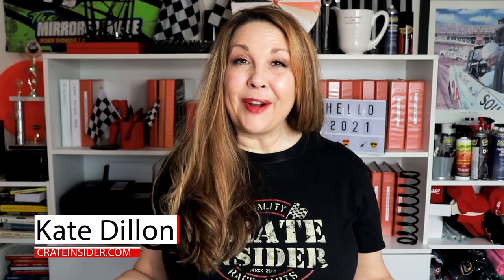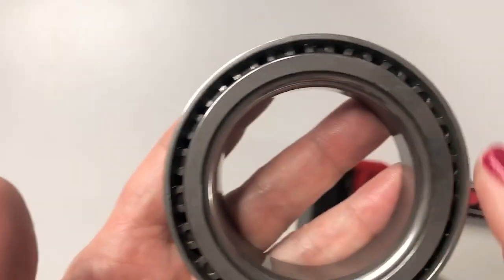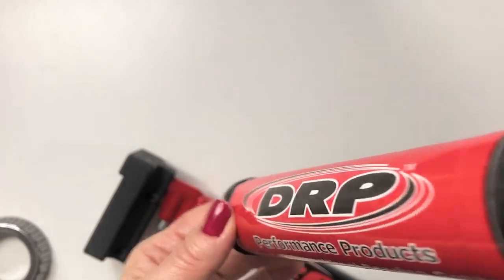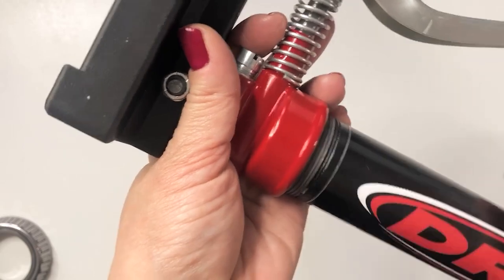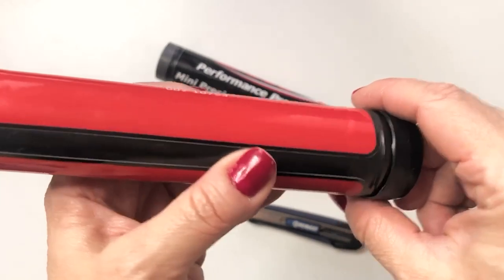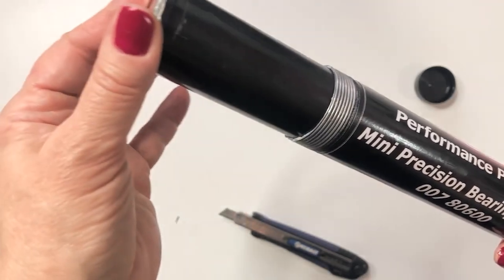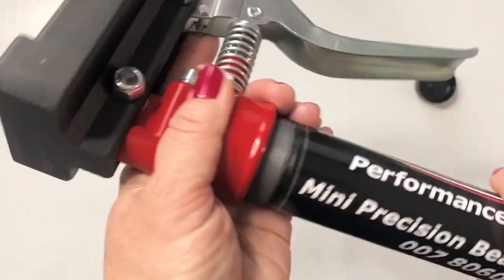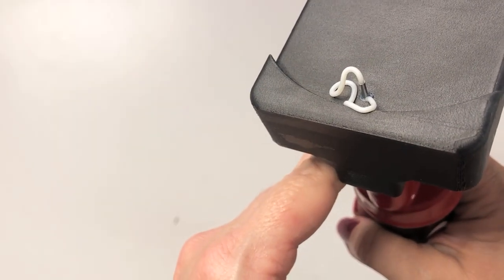The NEW DRP Mini Bearing Packer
This new bearing packer was so much fun to test out.  If you want to learn more about the mini bearing packer, check out the video.

To find this product in our online store, click the